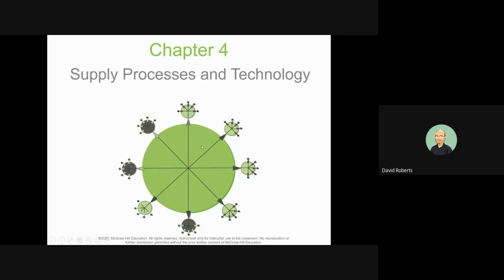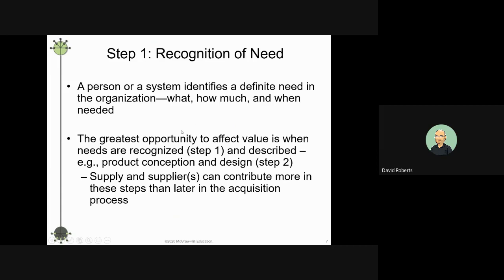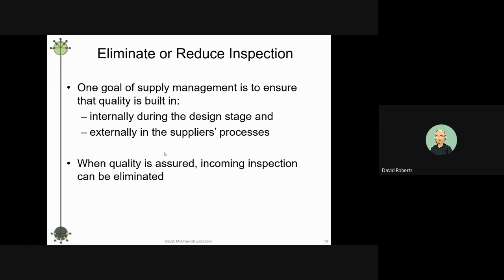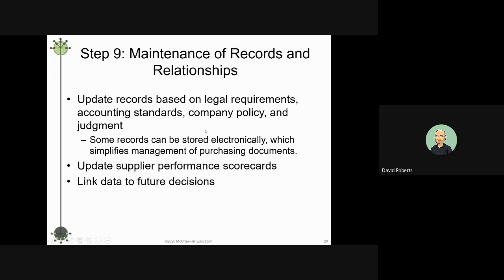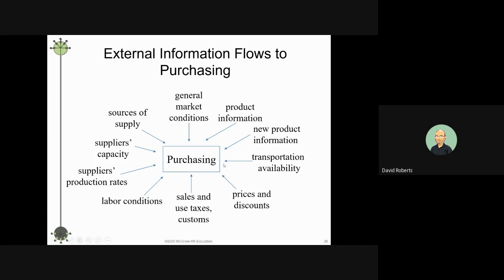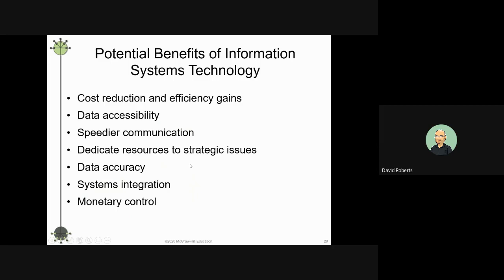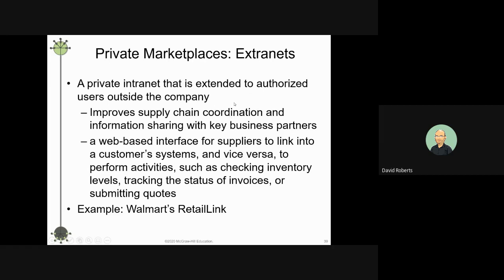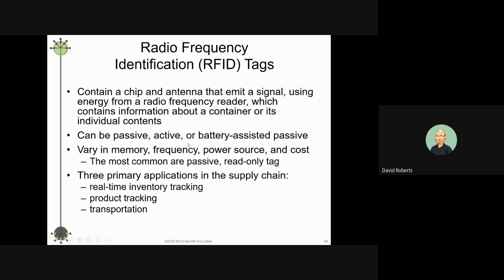Chapter 4 Lecture